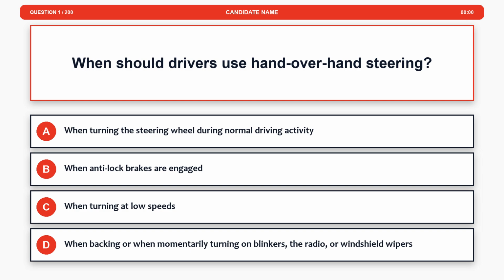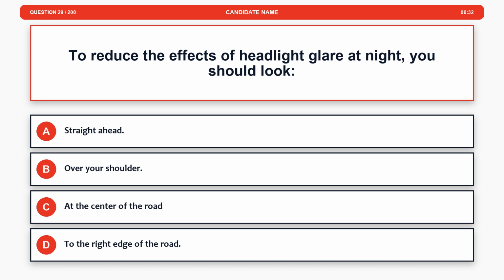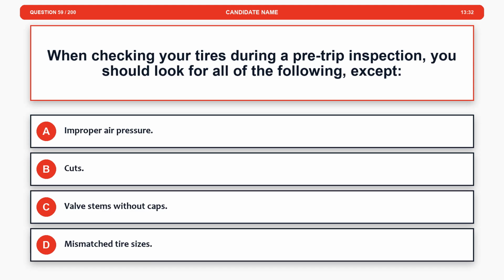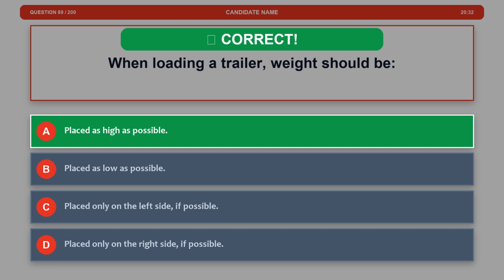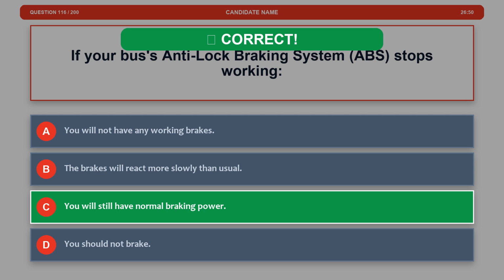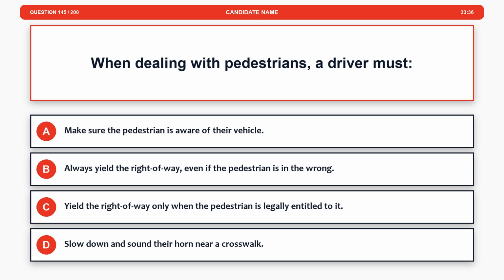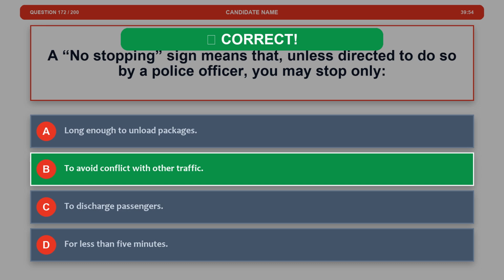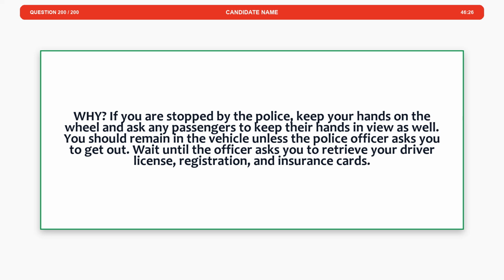German Driving License Practical Test Hindi: Pass Your Exam Smoothly With Our Top Tips Now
Master your German driving license practical test with this comprehensive Hindi guide designed to build your confidence behind the wheel. We break down the tricky intersection rules, autobahn etiquette, and examiner expectations so you can pass on your first attempt.

What you’ll learn:
✅ Essential right-before-left priority rules explained simply in Hindi.
✅ Step-by-step parallel parking techniques to impress your TÜV examiner.
✅ Common practical driving mistakes and how to successfully avoid them.
✅ Proper autobahn entering, exiting, and safe overtaking procedures.

Passing this practical driving exam grants you the ultimate freedom to confidently navigate European roads for life.

✅ Hindi speakers preparing for their upcoming German practical driving test.
✅ Expats in Germany struggling with complex local traffic laws and signs.
✅ Driving students wanting to avoid expensive retakes and extra lessons.
✅ Anyone converting their home country license to a valid German one.

german driving instructor tips hindi, parallel parking driving test germany, autobahn entry and exit test, driving test intersection rules germany, roundabouts rules germany driving test, pedestrian crossing driving rules germany, 30 zone speed limit germany test, manual car driving test germany hindi, automatic car practical test germany, road safety signs germany hindi, examiner questions german driving test hindi, practical driving exam checklist germany

by utilizing up-to-date practice tests, comprehensive exam bundles, and handy cheat sheets designed to help you learn quicker and succeed with total confidence.